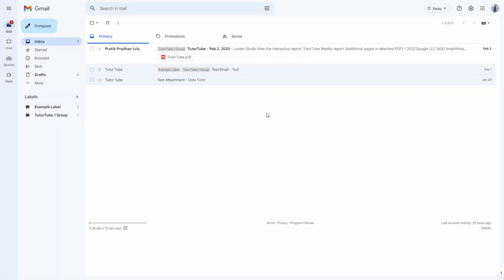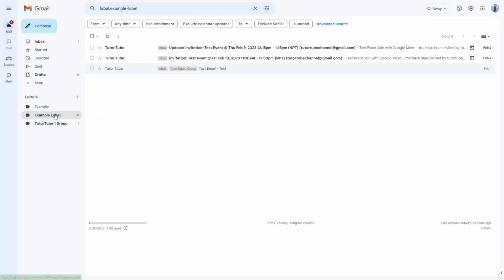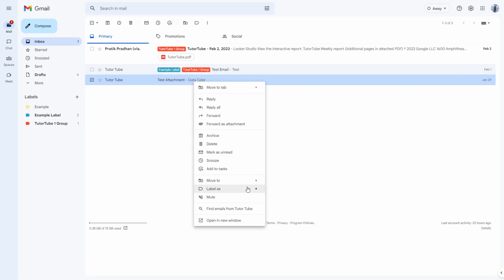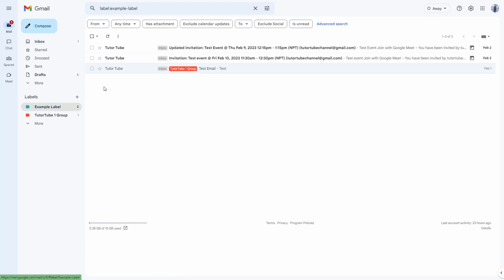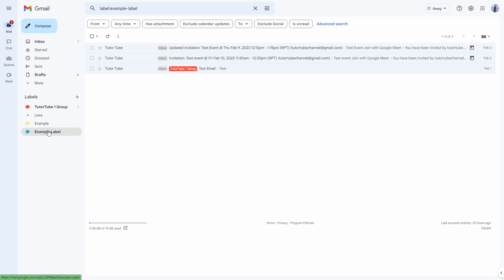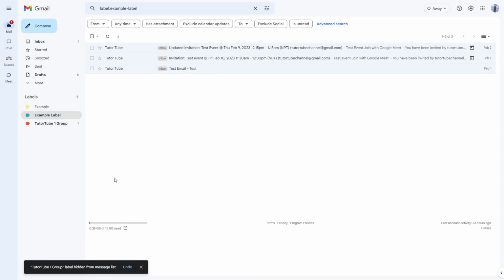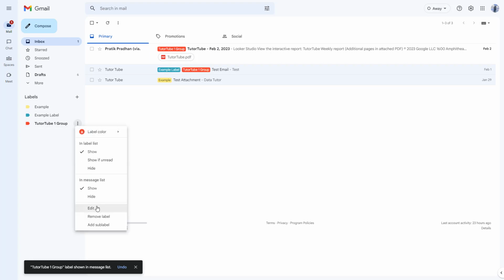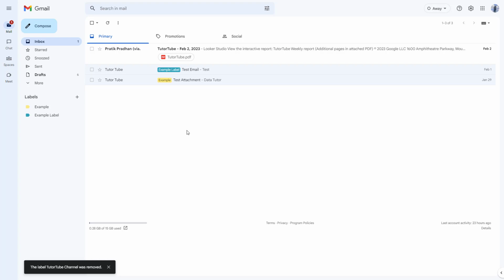Gmail Tutorial - Lesson 30 - Label Management Options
In this tutorial, we will be discussing about Label Management Options in Gmail